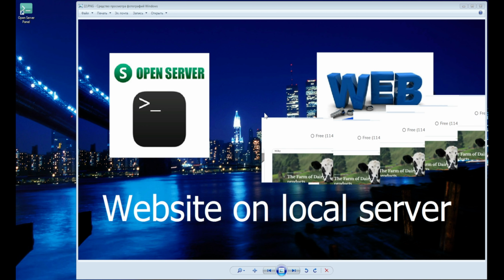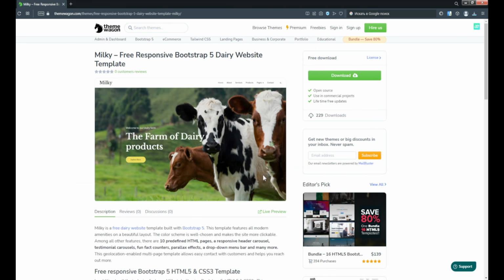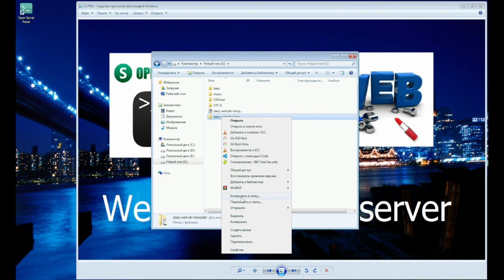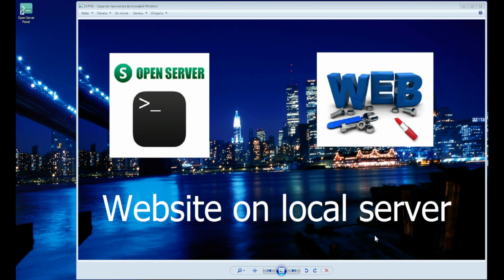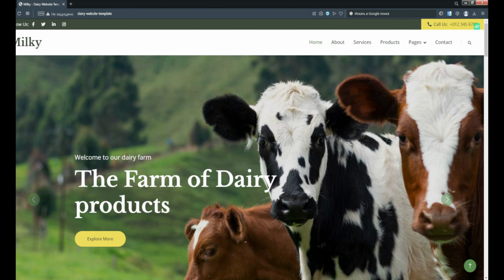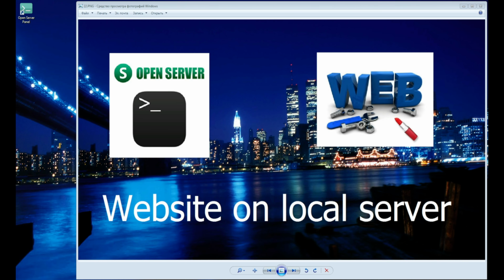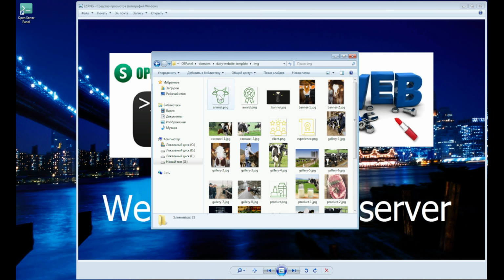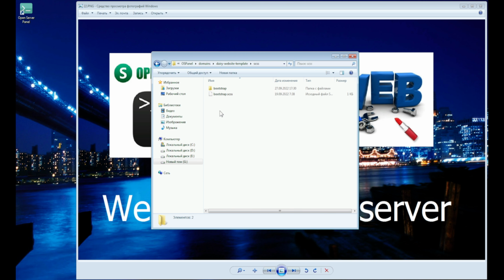Website on local server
Website on local server. Практический IT-туториал на канале UTF-8.

В этом видео:
• пошаговый разбор
• полезные детали
• результат к концу ролика